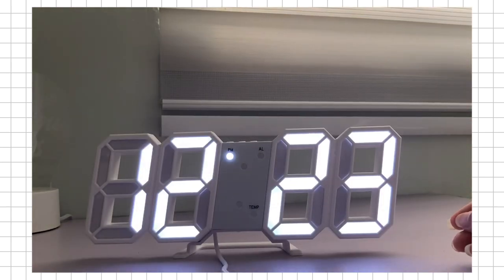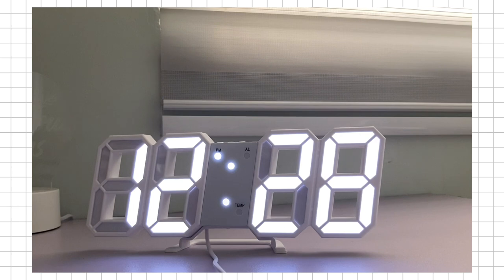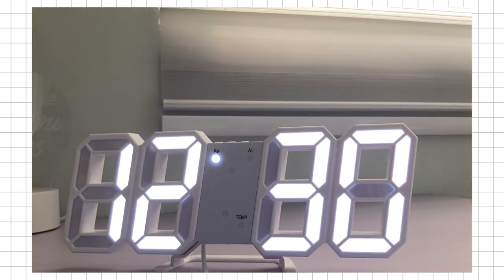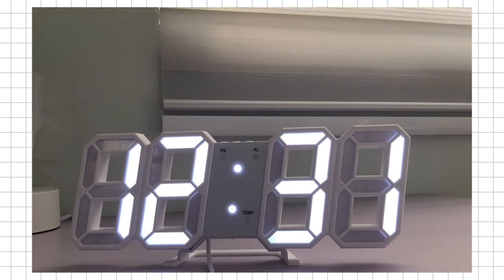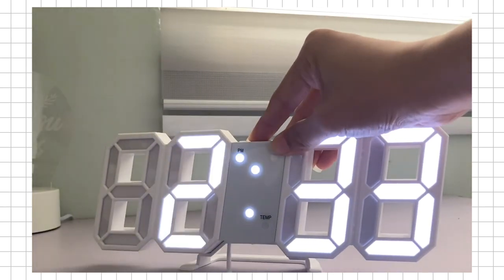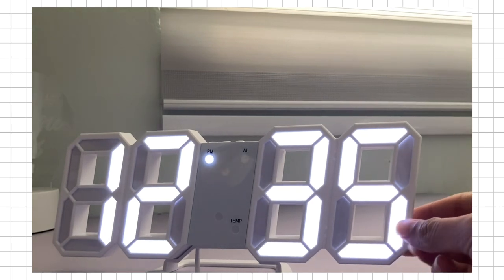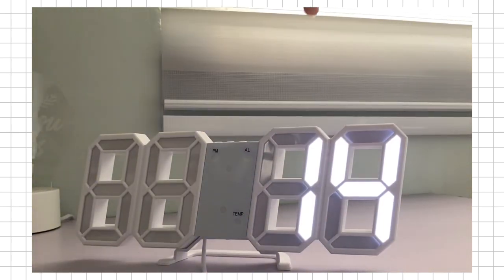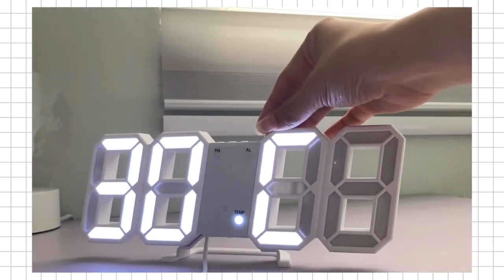Setting Up Aesthetic LED Digital Clock | Tutorial + Tips | How-to-Vlog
Isa ka na ba sa nabudol ng aesthetic digital clock na to pero don’t know how to set it up? If yes, watch the video until the end! 😊

I got this LED 3D Modern Digital Clock for only Php 190 in Shoppee ✨

Content:
- How to set up the display?
- How to set up the time, date, and temperature?

Reminder: There is time for everything! 💛